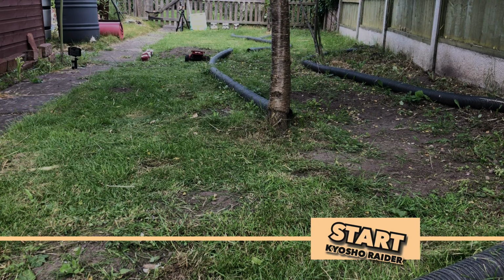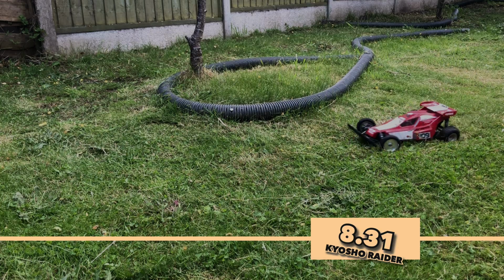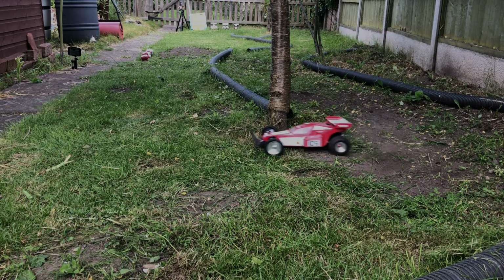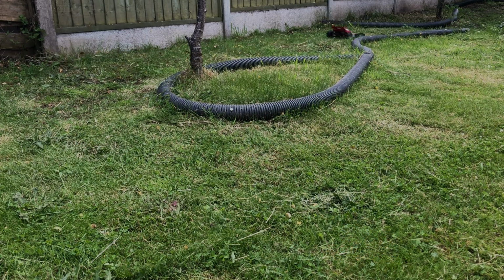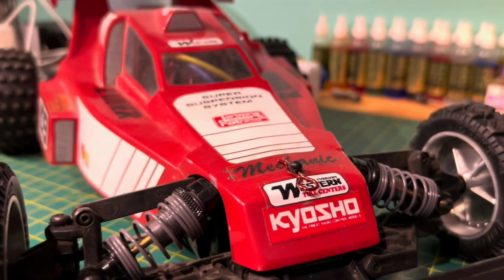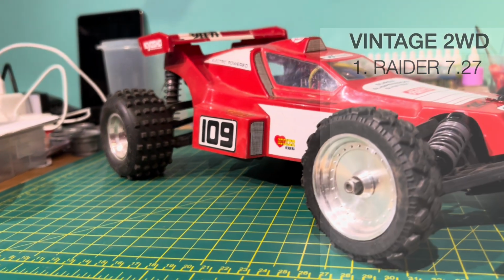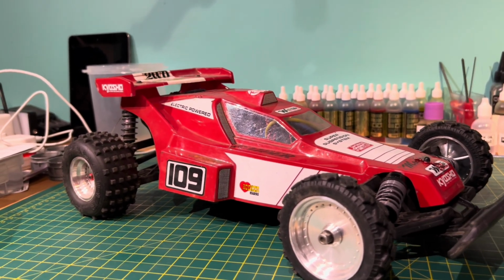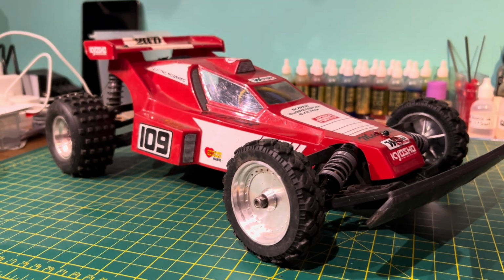Kyosho Raider Vintage 2WD Time Trial Episode 11 Orchard Raceway 2024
My first and favourite RC in the collection was the Kyosho Raider. This is my rebuilt model and it takes on the track with some lovely big bore shocks and a Torque Tuned motor for 2024.

Setting a marker for the rest of the Vintage 2WD field to follow!